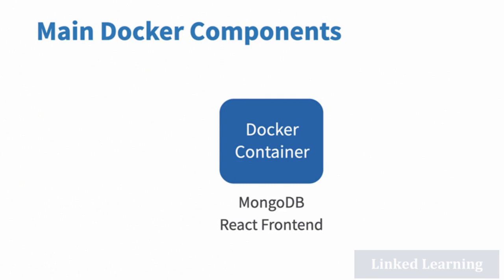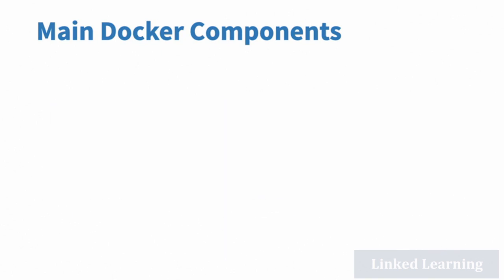Docker Concepts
Docker is the next step beyond virtualization. A Docker image contains everything it needs to run, independent of the Linux server on which it lives: a copy of the operating system, a database, code, configuration files, dependencies, and so on. Images can also be packaged and shared with other Docker admins.

It uses Docker to run complex systems with millions of users and hundreds of containers. Here, it shares the knowledges with you. We introduce the basics of Docker, including its containers, Dockerfiles (or base images), and capabilities for networking, data management, infrastructure optimization, and more. Watch and learn how to build your own containers, as well as how to network and link containers.